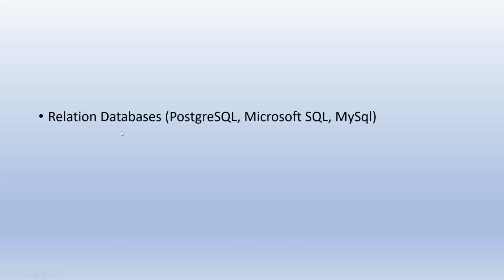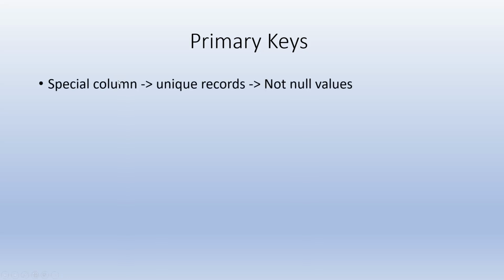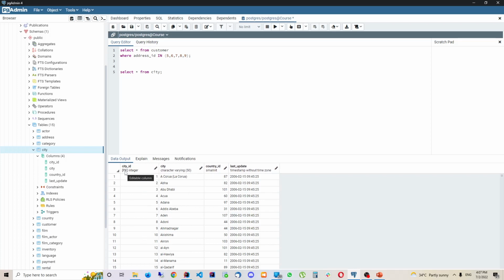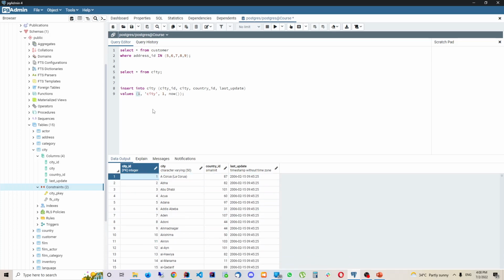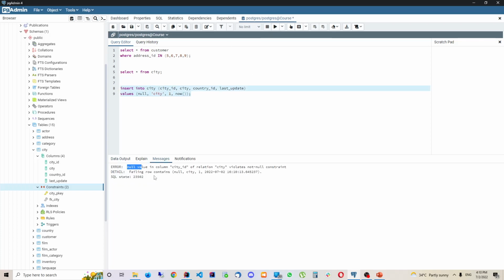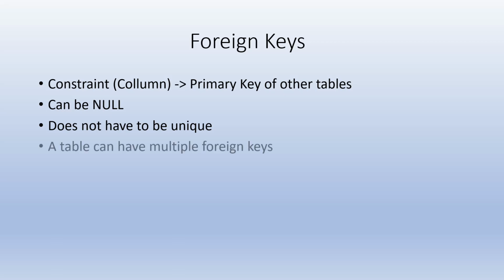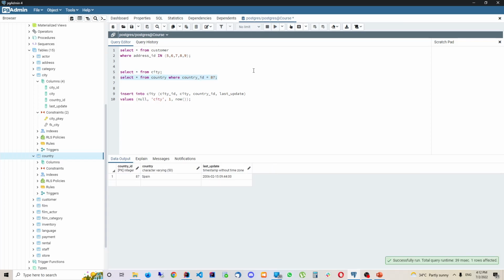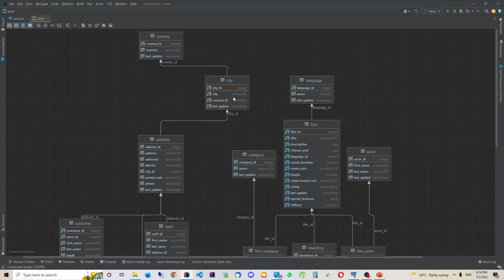POSTGRESQL Tutorial for beginners - Primary Keys + Foreign Keys